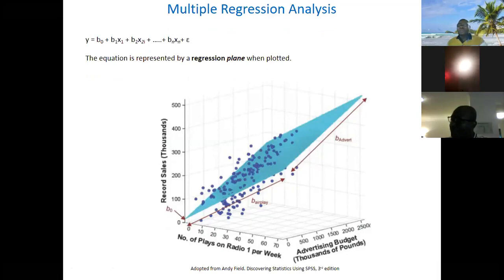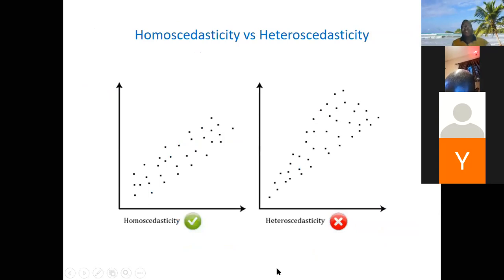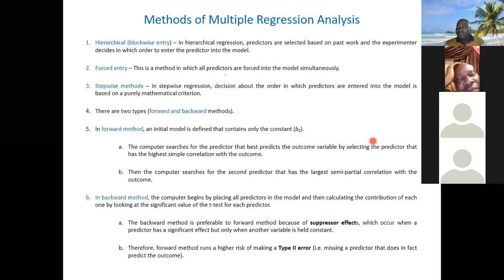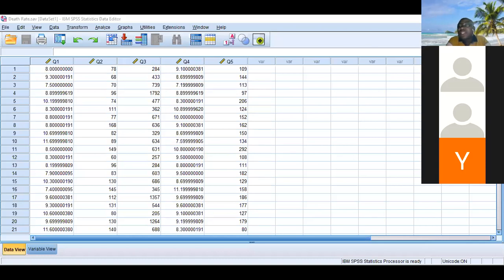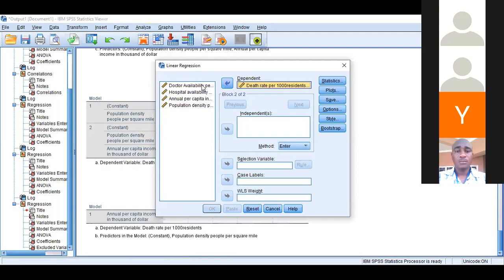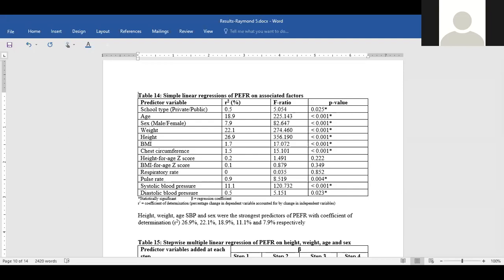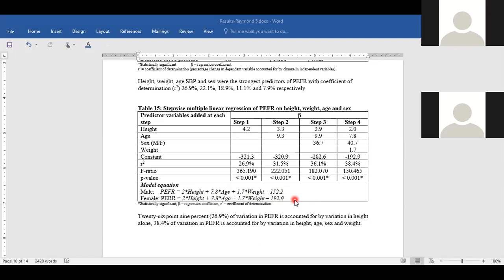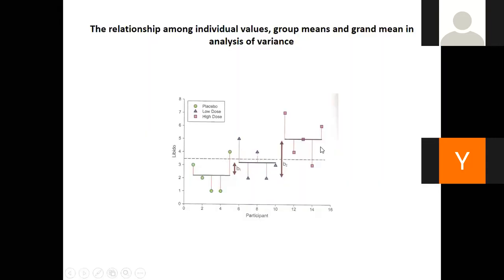Correlation and Linear Regression 2C